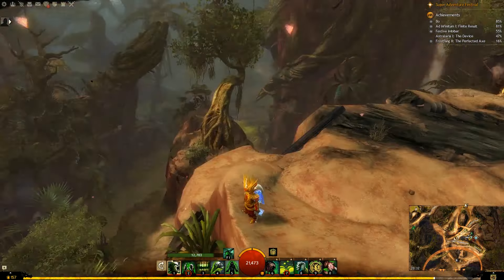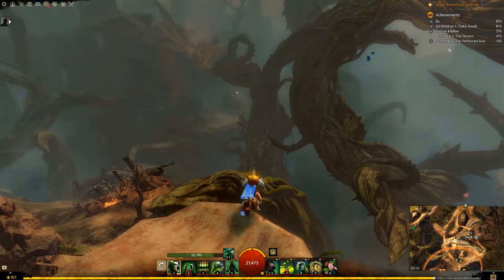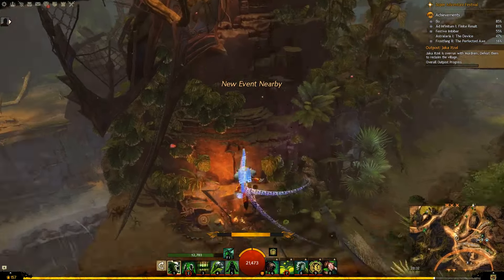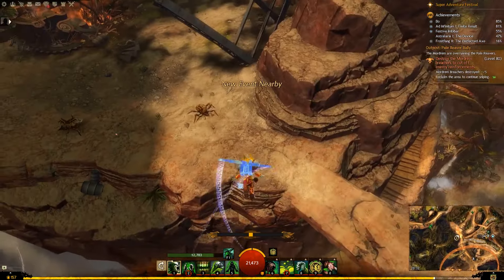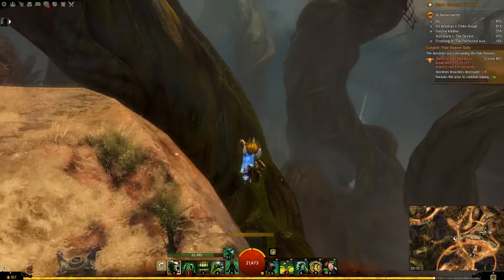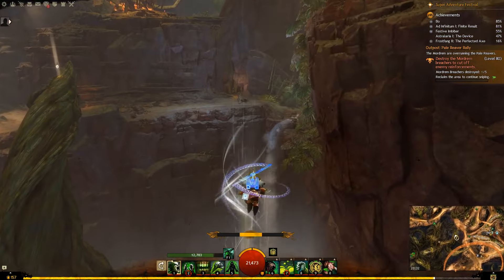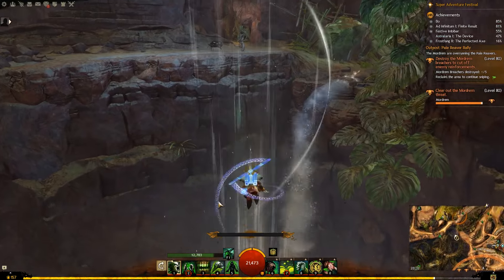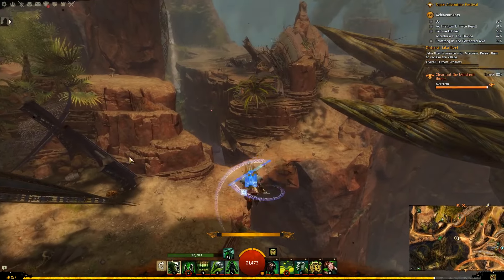GuildWars2 Demo - Super Holo-Copter Glider Combo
The Super Adventure Box has returned :D Here is demo of the brand new Super Holo-Copter Glider Combo, containing backpack straps, Holo-Copter Backpack and Holo-Copter Glide and available in the Gem Store for 700gems, during Super Adventure Festival 2017.